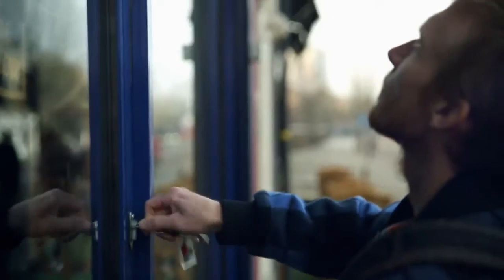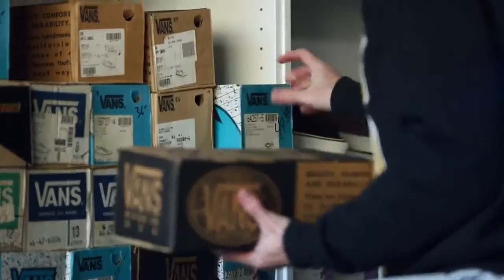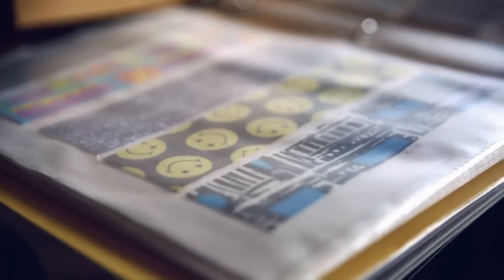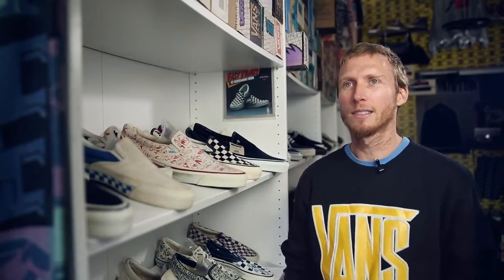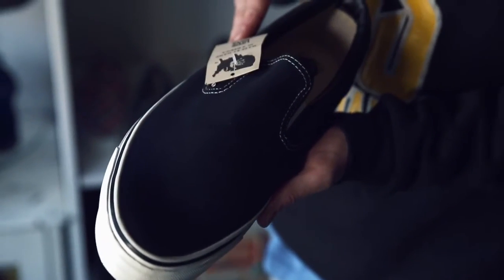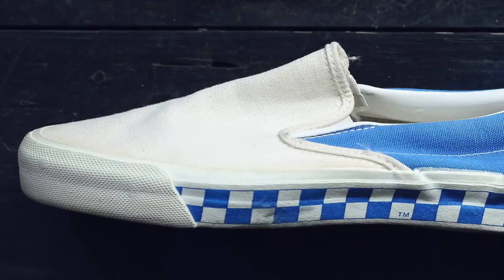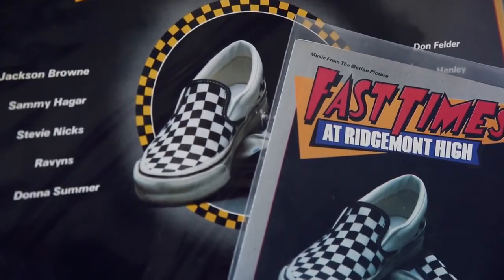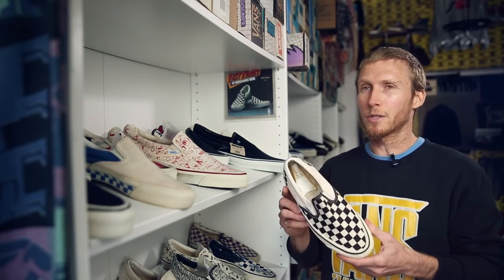pillowHeat & the other side of the pillow ~ 2015 interview; size? style #98 slip-on retrospective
if (off) the walls could speak. vintage vans made in usa archive/museum/boutique. henrY davies @pillowHeat pillowHeat.com. @size?tv slip-on london uk